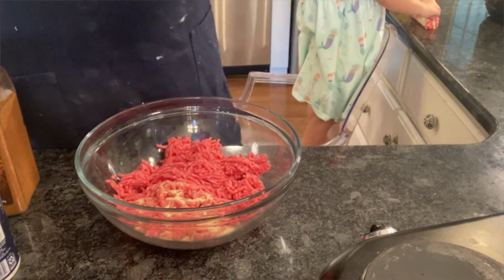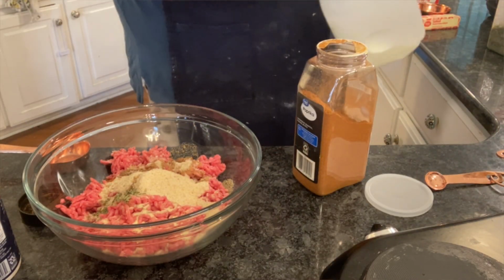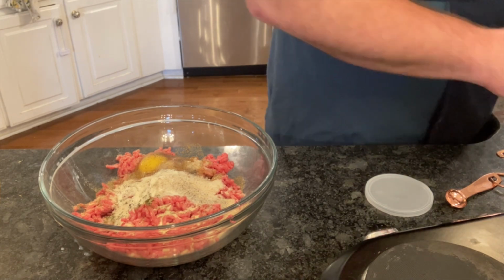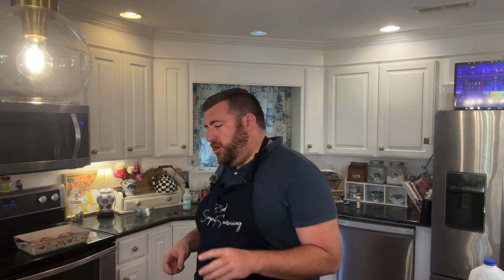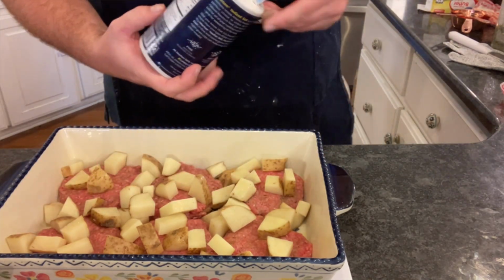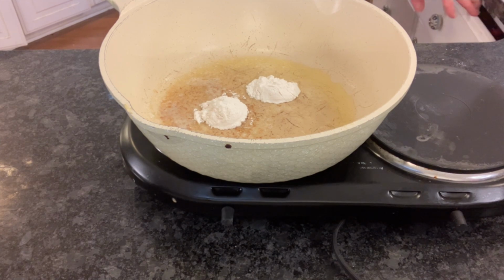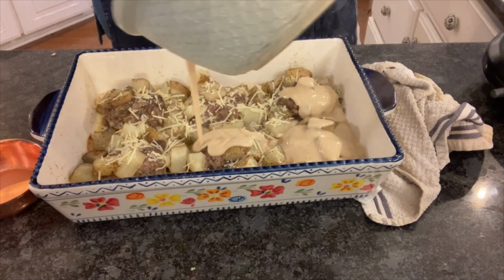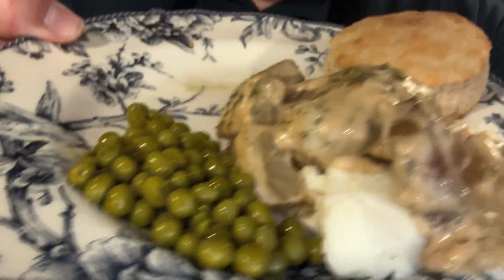This Amish Hamburger Steak Recipe Is What’s for Dinner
This is comfort food done the Amish way — no shortcuts, no fluff, just rich, homemade goodness. These juicy hamburger steaks are packed with flavor and smothered in creamy beef gravy that’ll make you want seconds (or thirds).

Simple ingredients. Big flavor. A meal that sticks to your ribs and warms your soul.

🍽️ INGREDIENTS:

For the Hamburger Steaks:
 • 1 1/2 lbs ground beef (80/20 preferred)
 • 1/2 cup breadcrumbs
 • 1/4 cup milk
 • 1 small onion, finely chopped
 • 2 cloves garlic, minced
 • 1 large egg
 • 1 tbsp Worcestershire sauce
 • 1 tsp salt
 • 1/2 tsp black pepper
 • 1/2 tsp paprika
 • 1/2 tsp dried parsley

For the Gravy:
 • 2 tbsp unsalted butter
 • 2 tbsp all-purpose flour
 • 2 cups beef broth
 • 1/2 cup milk or heavy cream
 • 1 tbsp Worcestershire sauce
 • 1/2 tsp onion powder
 • 1/2 tsp garlic powder

Serve over mashed potatoes, egg noodles, or biscuits — just be ready to pass the plate around twice.